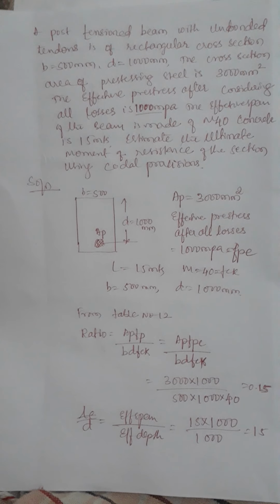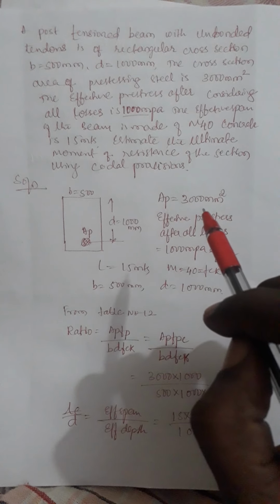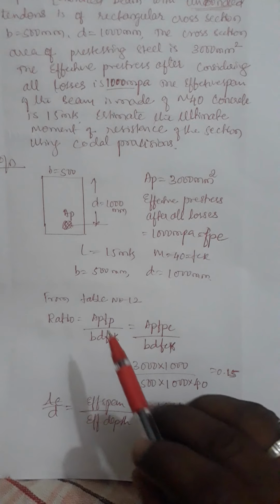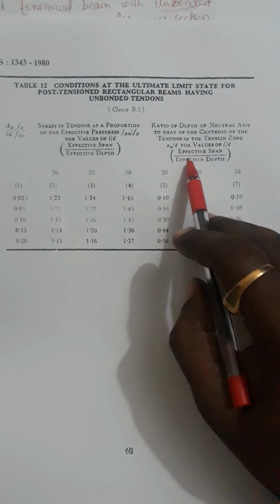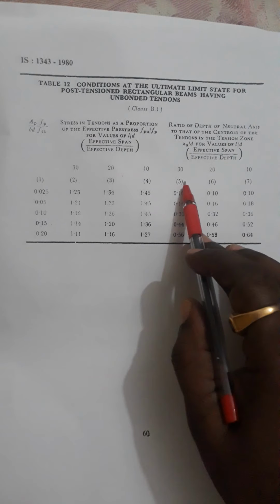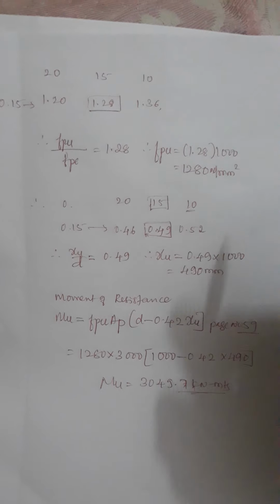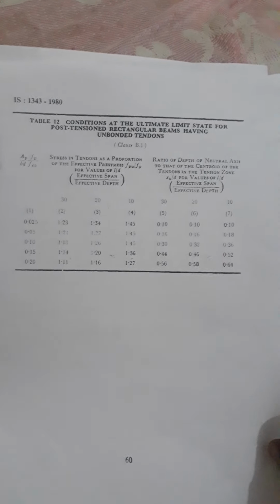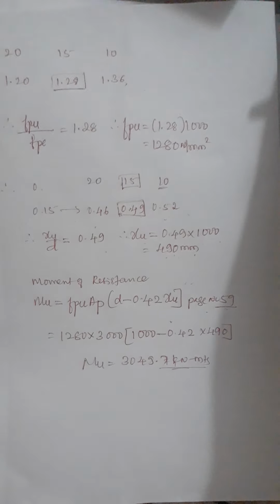DPSC MODULE 3 REV 5